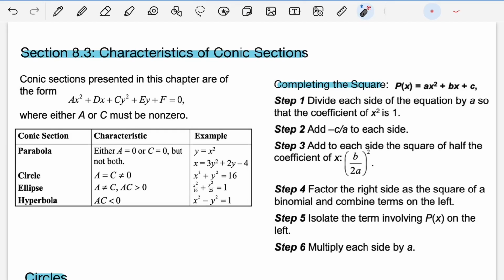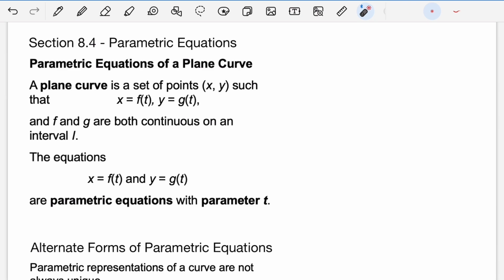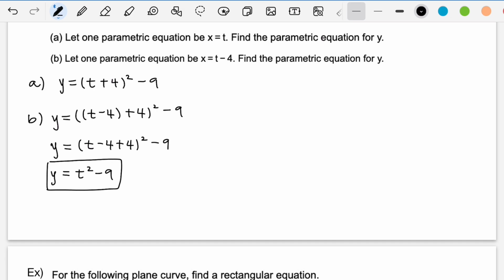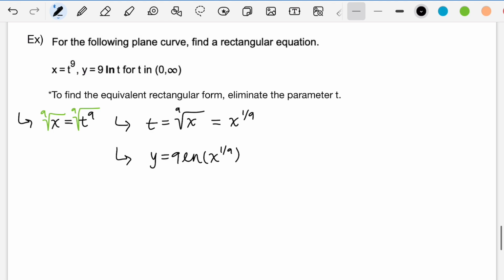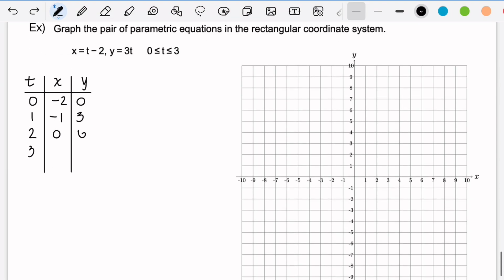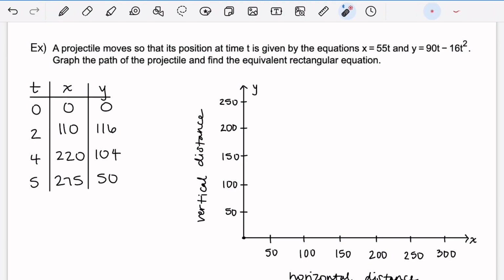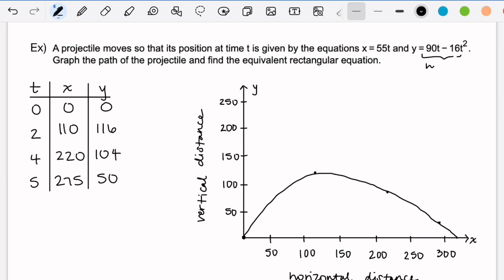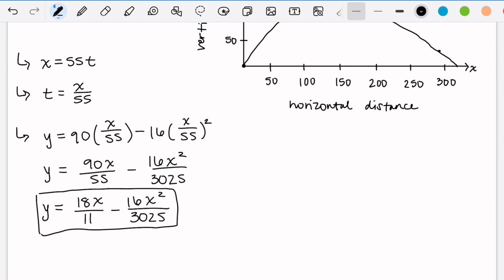Section 8.3 & 8.4 (140)